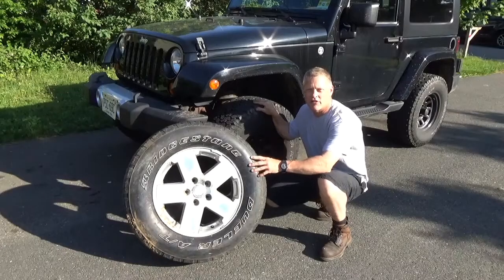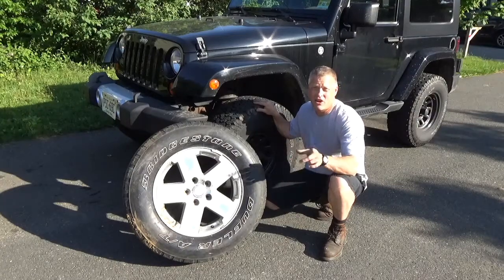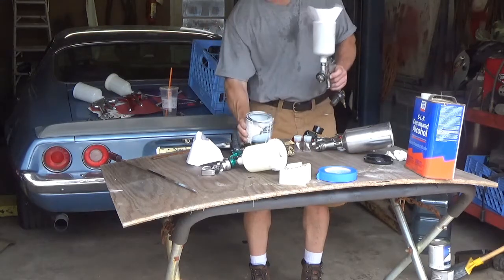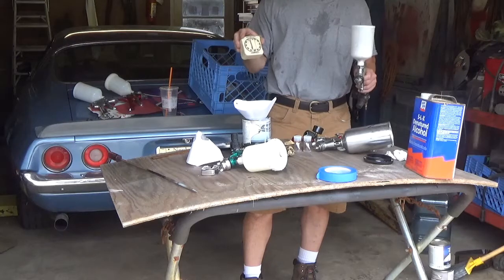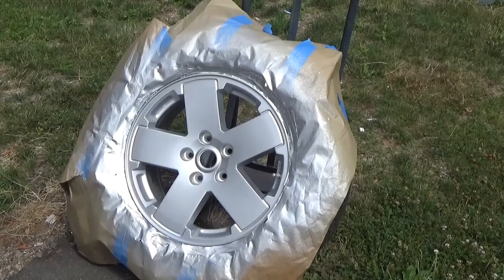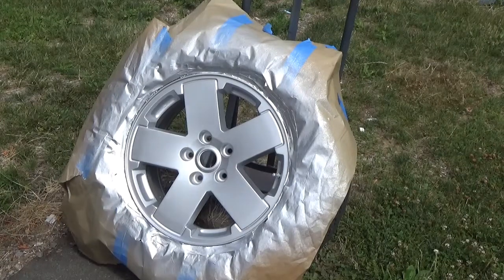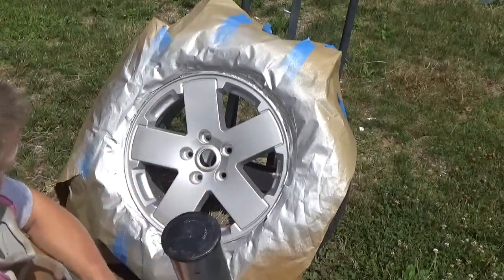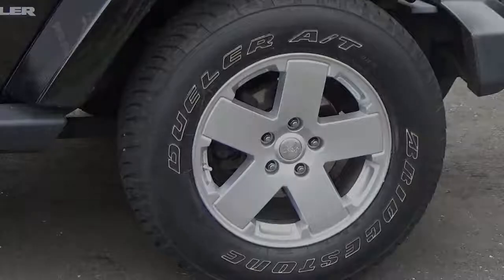How to paint wheels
How to refinish car wheels with paint